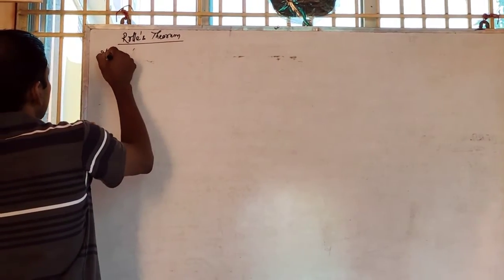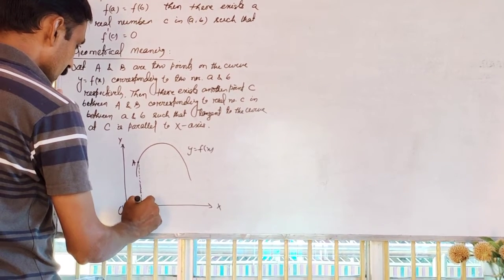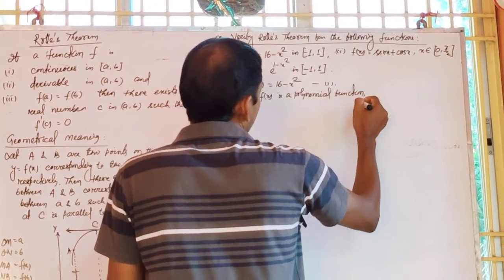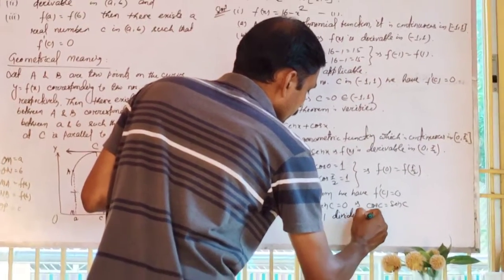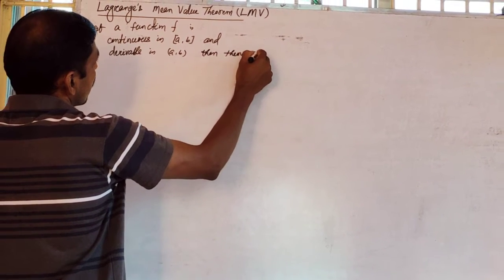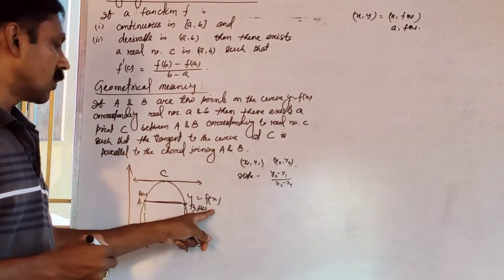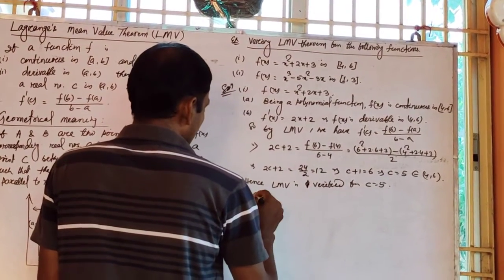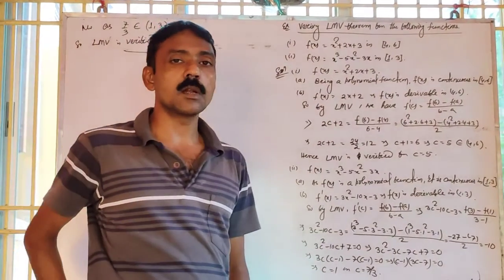Class XII Mathematics Rolle's & Mean Value Theorem NCERT XII Maths 1